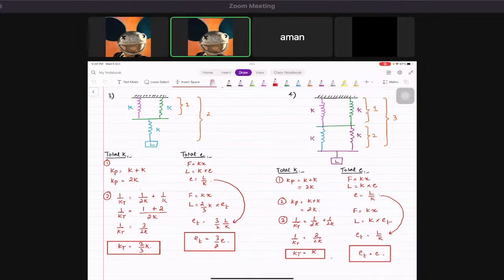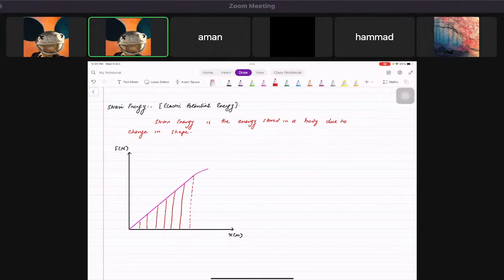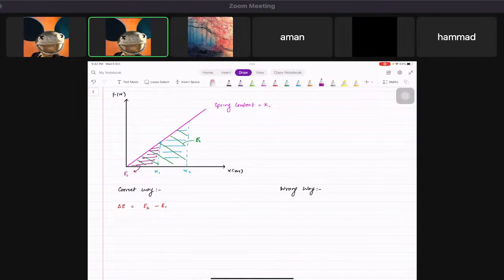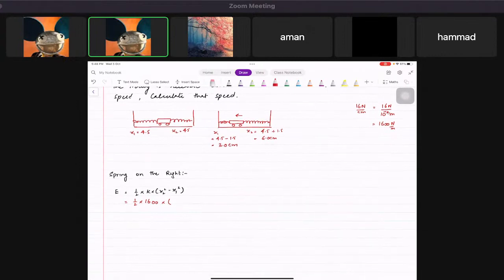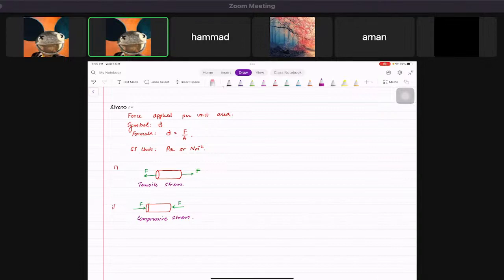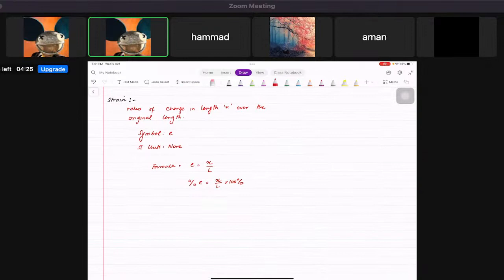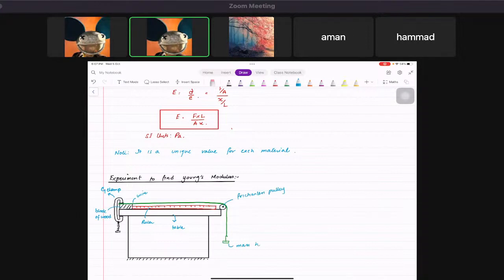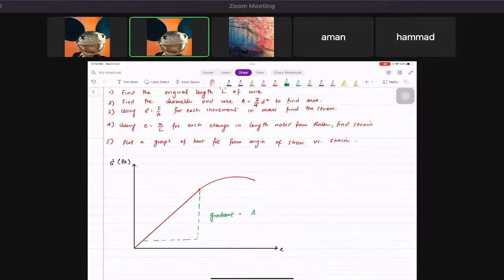[Lecture 3] Deformation AS CAIE